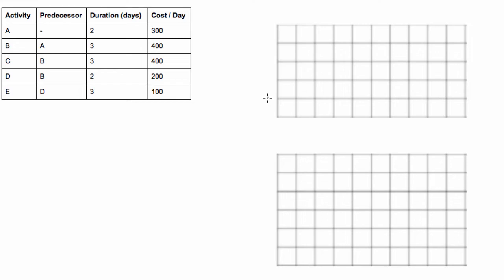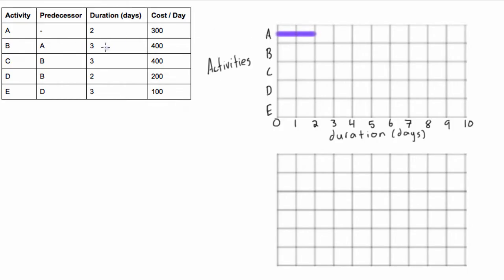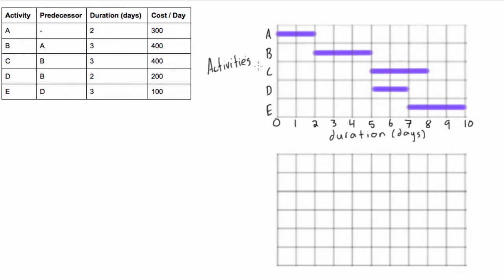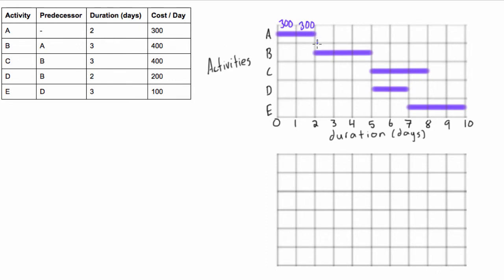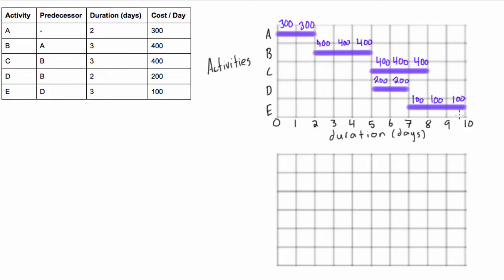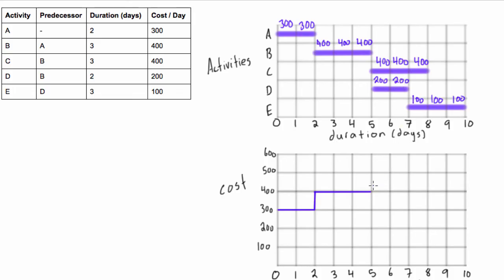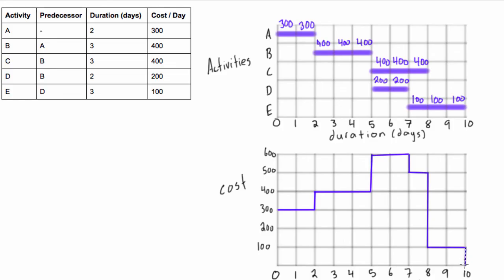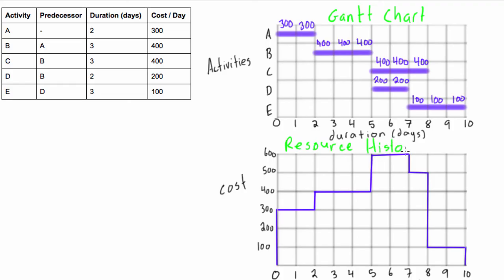Resource Histogram - Explained for Project Management